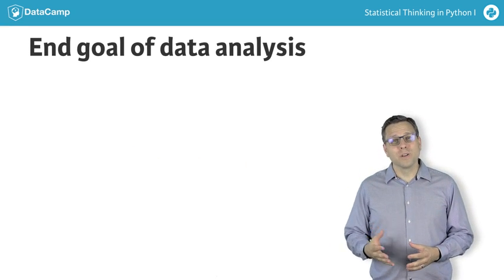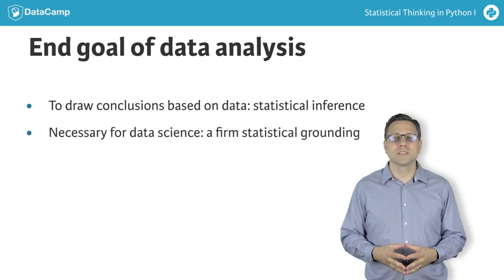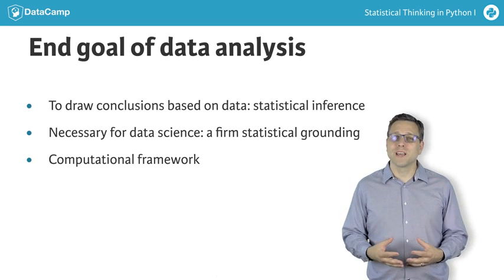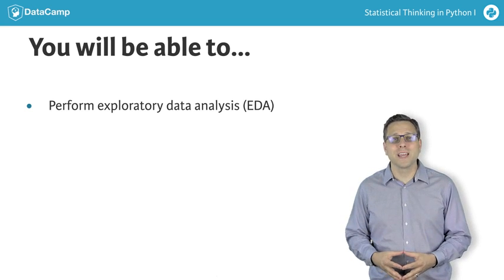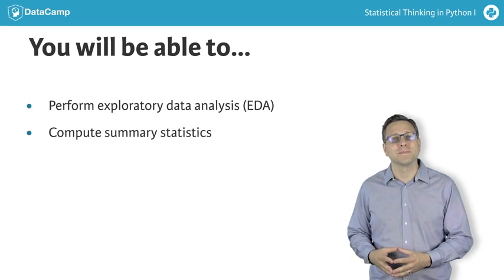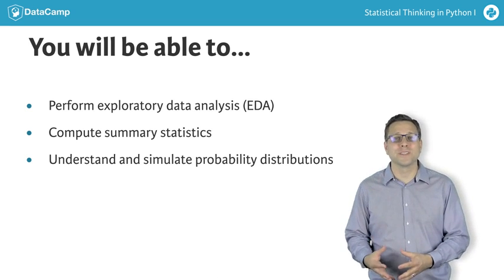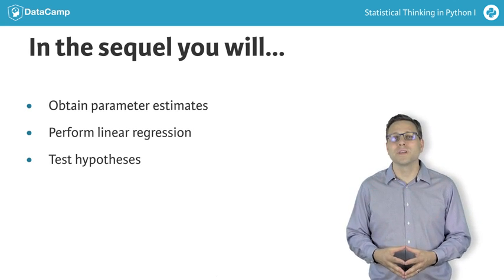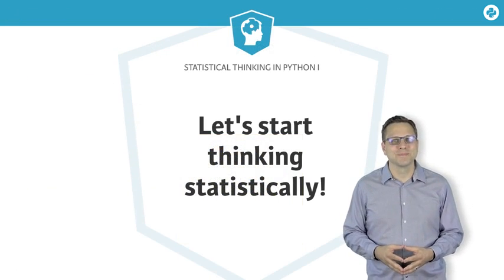Statistical Thinking in Python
This is the 1st course on Statistical Thinking in Python. You will learn powerful concepts and tools to help you get the most out of your data.

My name is Justin Bois and I am a lecturer in the Division of Biology and Biological Engineering at the California Institute of Technology. I am dedicated to empowering students and researchers in the biological sciences with quantitative tools, particularly data analysis skills.

The end goal of the analysis of a data set is to be able to draw conclusions, to make judgments, based on the data. This is the realm of statistical inference. Thus, any data scientist must have a strong statistical grounding to get the most out of their data. They also must have a computational framework to do the statistics; ours is Python-based. In this course, and its sequel, you will learn the relevant conceptual and computational tools to have that grounding. You will learn the basics of exploratory data analysis, also called EDA: you will learn to plot your data in instructive ways using Python and how to interpret such plots. You will also learn how to use a variety of summary statistics to make sense of and communicate meaningful information about your data.

We will wrap up by working with probability distributions, how they arise from stories that occur in the real world, and you will come out being able to simulate stories and their distributions using hacker statistics. In the sequel to the course, you will apply all of these new techniques to parameter estimation, linear regression, and hypothesis testing. The sequel culminates with you using your newly learned Python-based tools to do your own analysis on a real data set of scientific pertinence: you will analyze actual measurements of the beaks of Darwin's finches from the Galápagos. See you in the course!